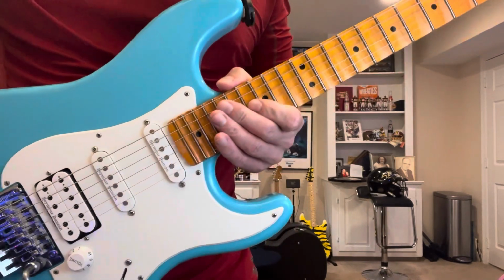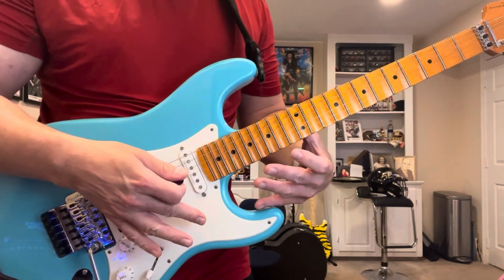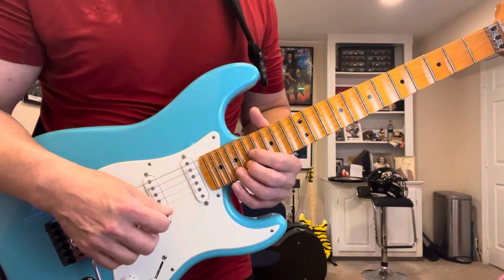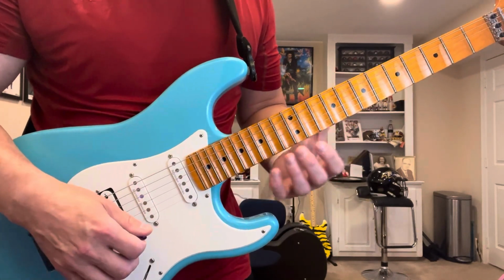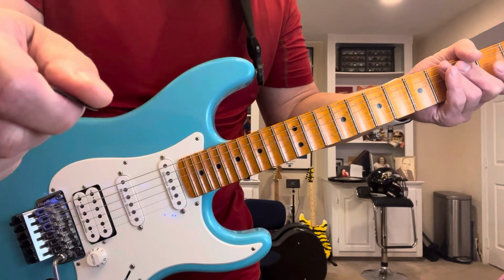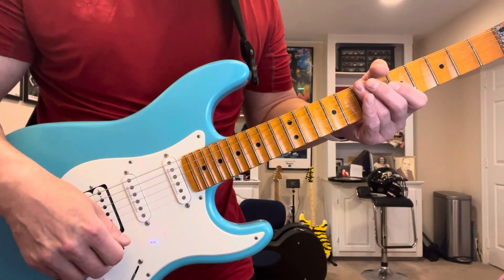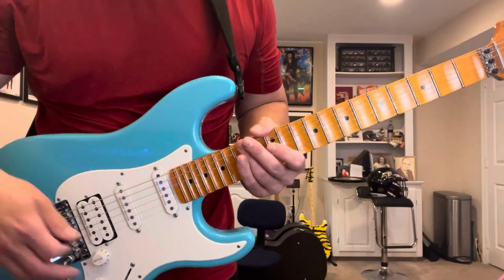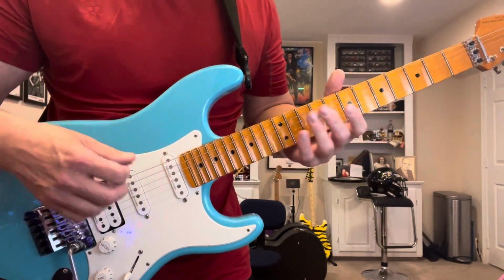Artificial (“pinch”) Harmonic Turorial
How to make a note squeal!

G